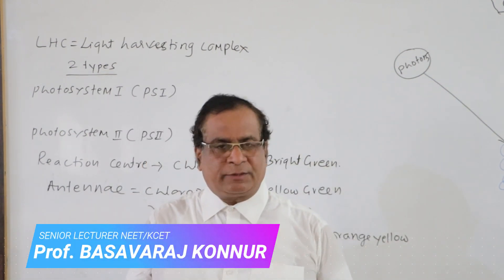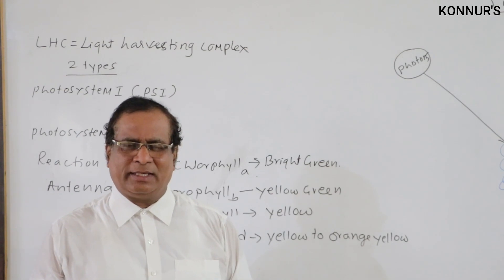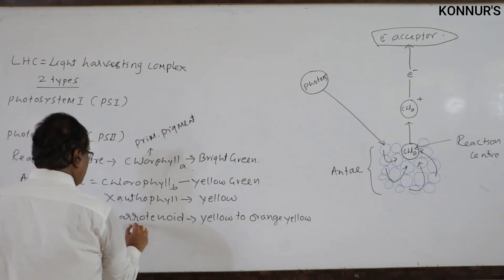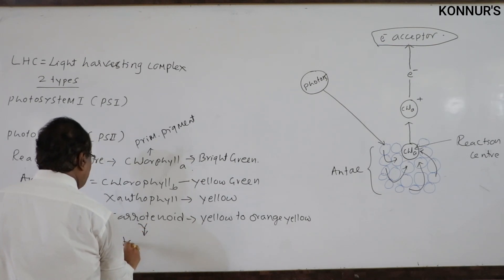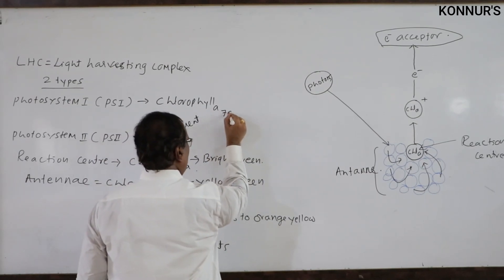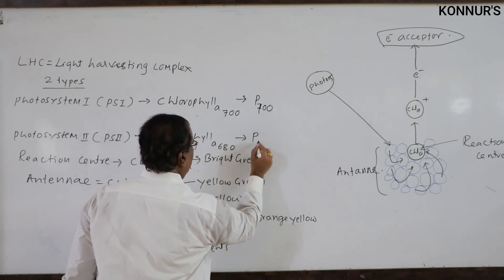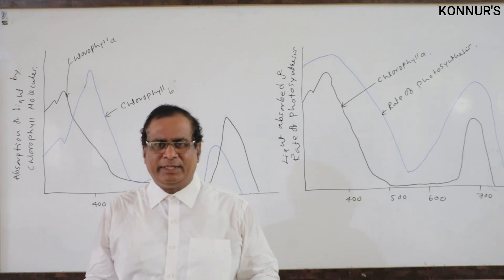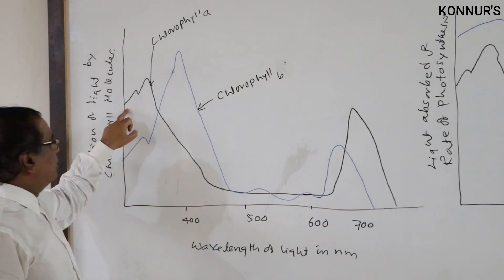Konnur's Online Classes | Biology | I PU CET | Light Reaction Part 1 | Prof. Basavaraj Konnur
Konnur's Online Coaching Classes for NEET/IIT/KCET